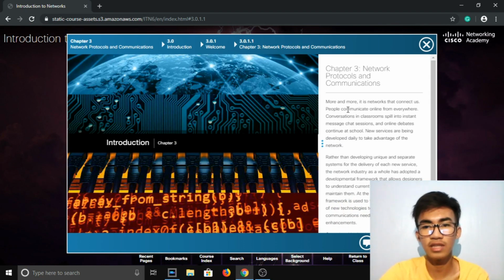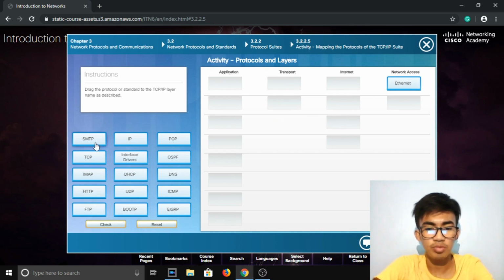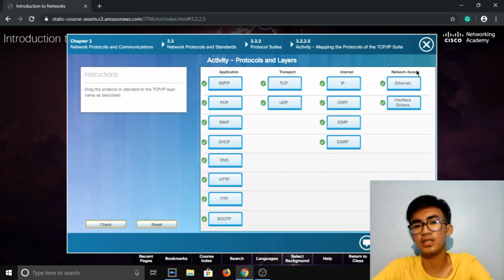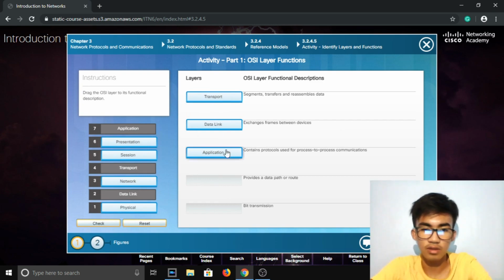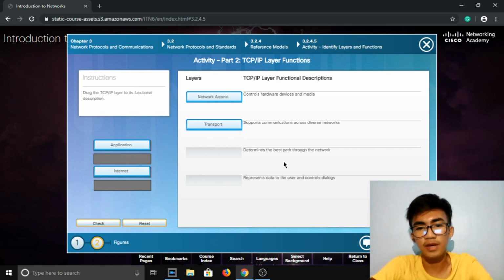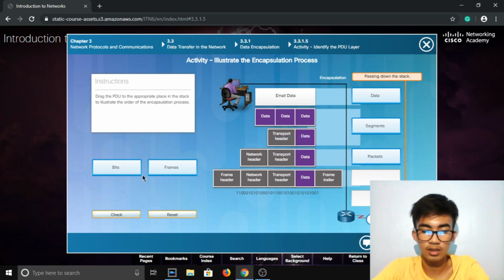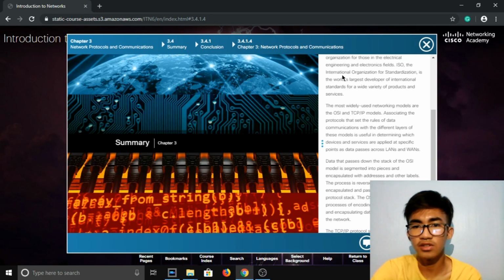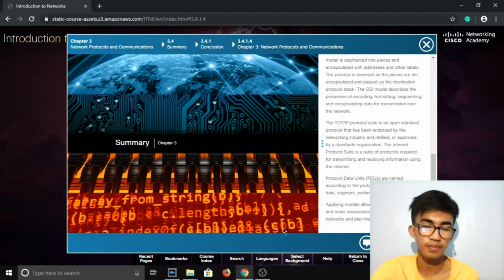Chapter 3 Activities